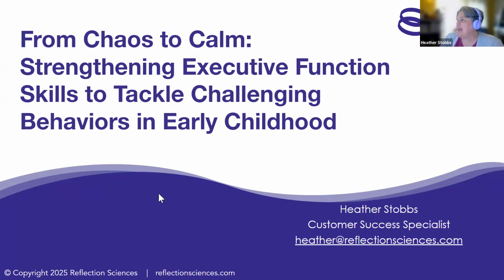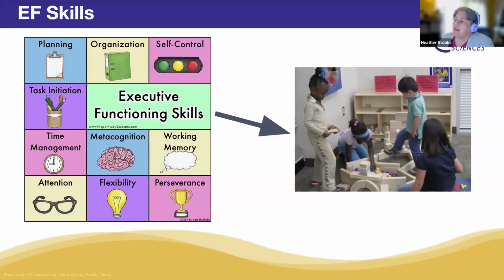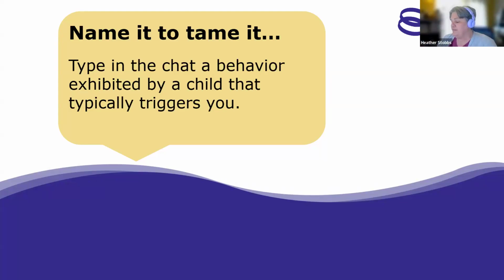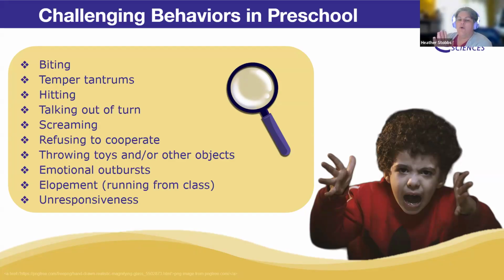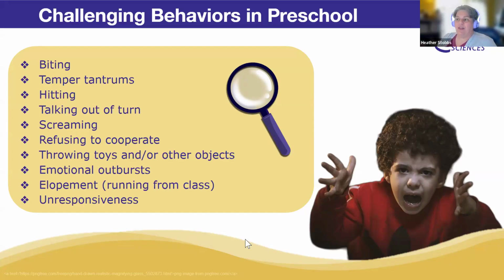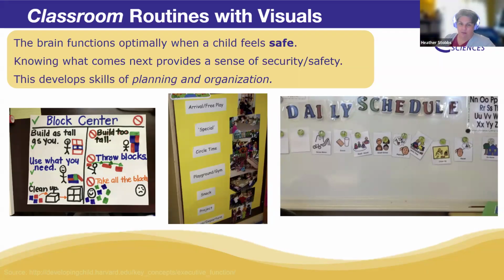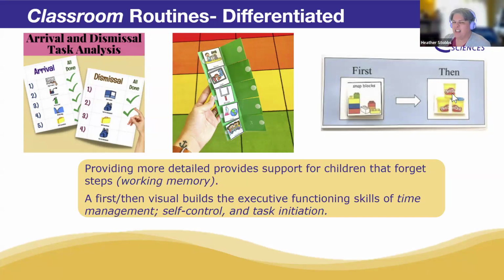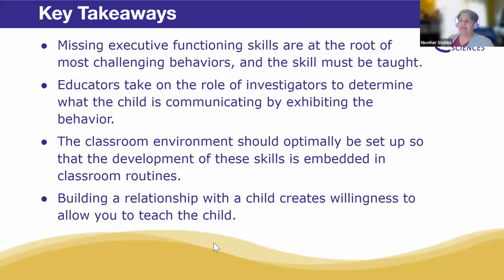From Chaos to Calm: Strengthening EF Skills to Tackle Challenging Behaviors in Early Childhood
Learn how to identify the cause of challenging behaviors in 3- to 5-year-olds and decrease them by building executive function skills. This engaging training explores the science behind self-regulation, emotional control, and problem-solving in young children, offering practical strategies to foster growth and create a more harmonious learning environment